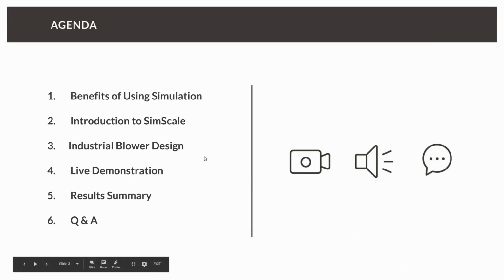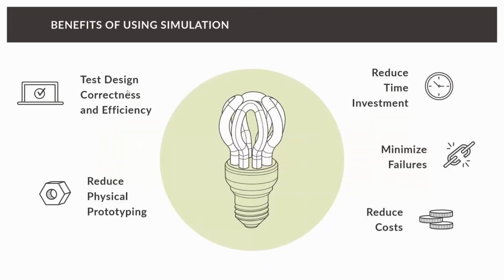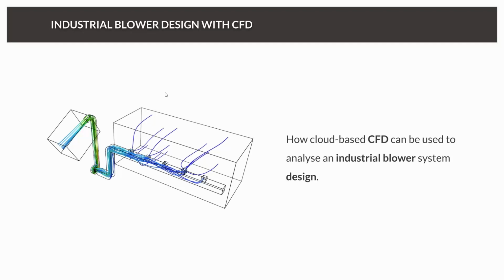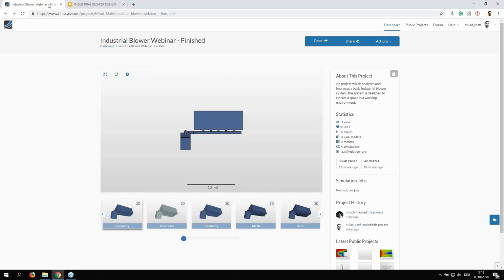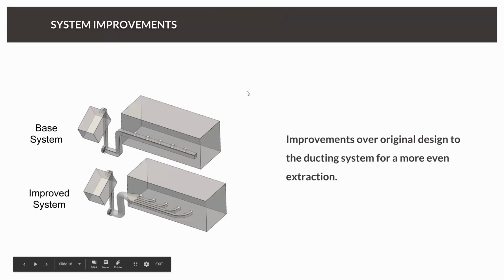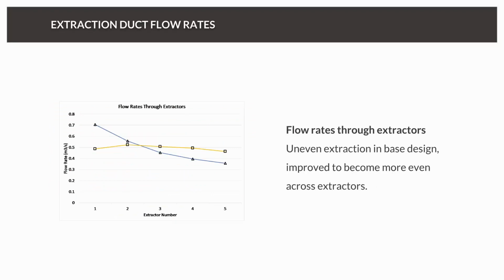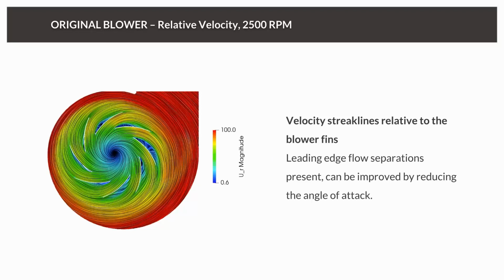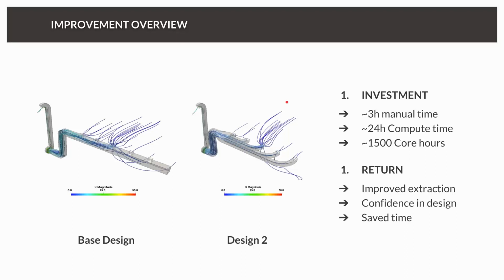Cloud-Based CFD for Industrial Blower Design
Modern industrial blowers play a crucial role in plant and process engineering and need to meet a wide range of requirements in terms of performance and energy efficiency. This requires an ongoing optimization of the design. Fluid flow simulation (CFD) is an alternative to complex, conventional development processes consisting of design development, prototype construction, and experimental validation.

In this webinar, you will learn how the SimScale cloud-based simulation platform enables every engineer in the world to leverage the potential of CFD for their own projects in the field of plant and process engineering by using a standard web browser (no installation or special hardware required).